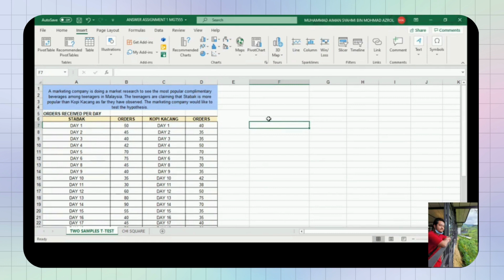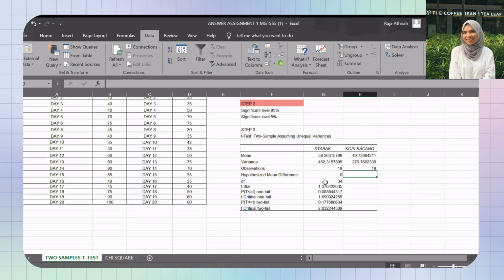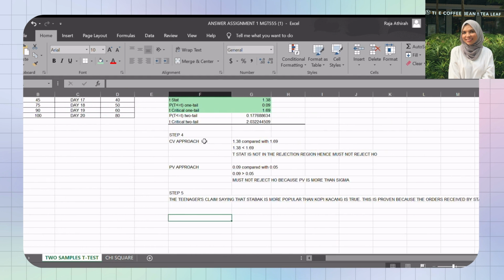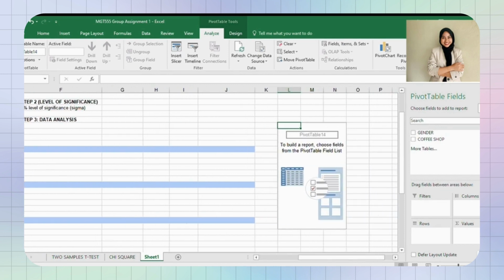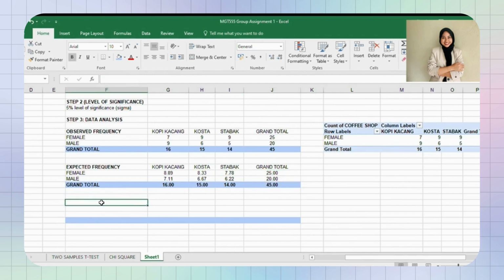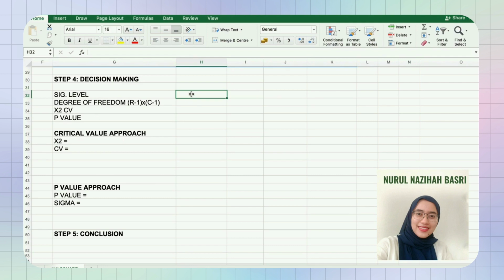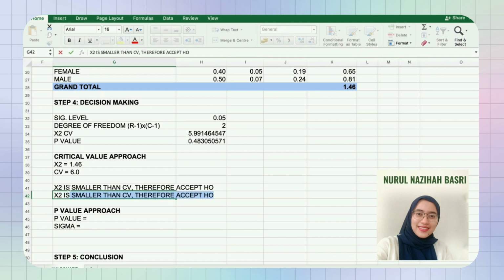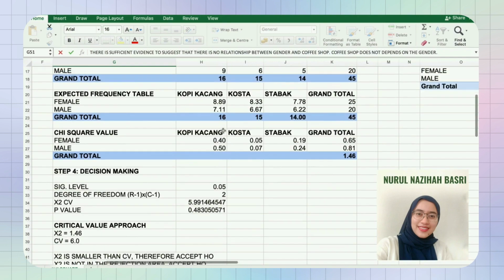MGT555 GROUP ASSIGNMENT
THIS VIDEO IS FOR ASSIGNMENT PURPOSE ONLY
BA243 4L